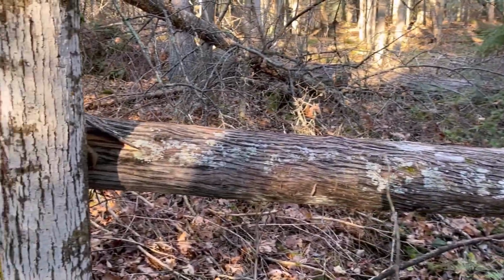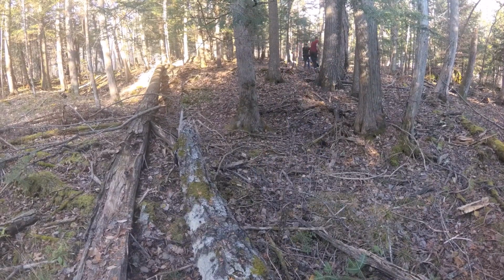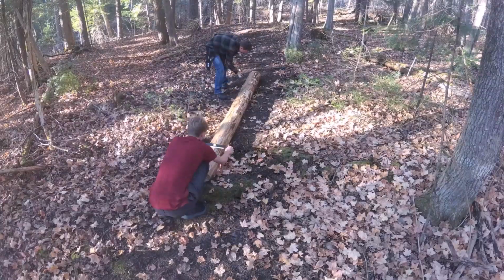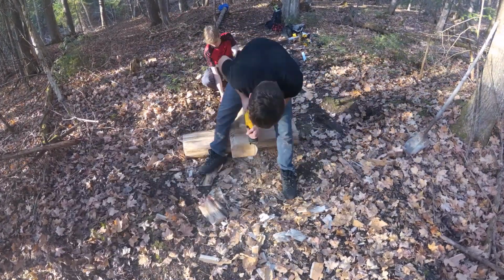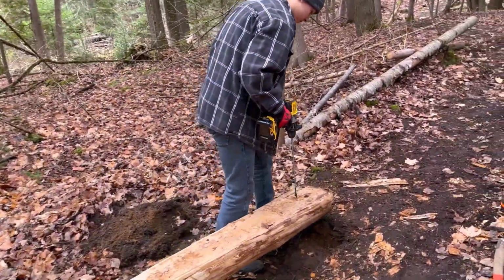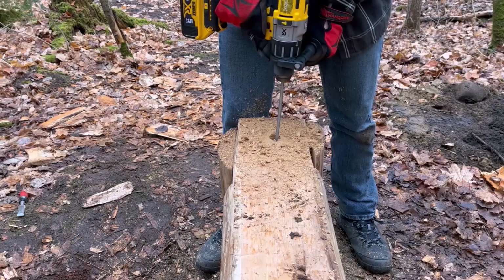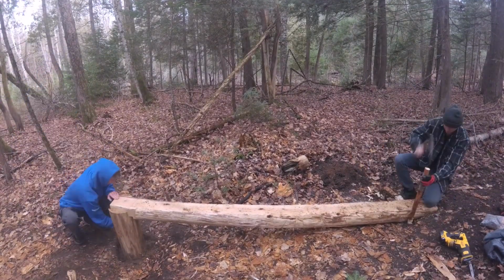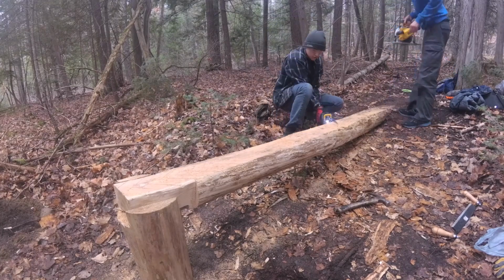Building and Riding the Log Launcher, MTB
We turned a fallen log into a skinny log launch by hand.